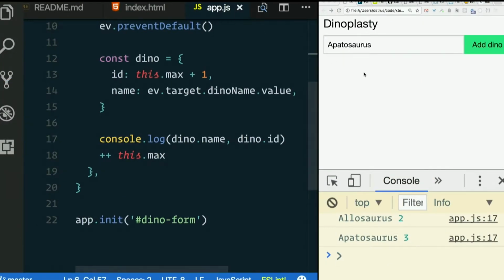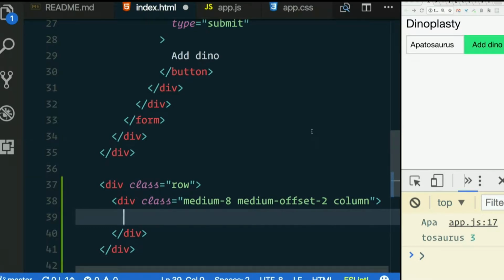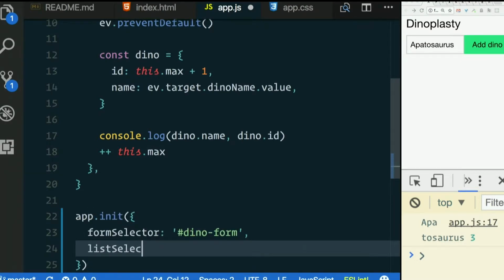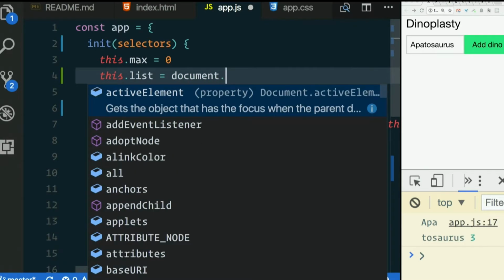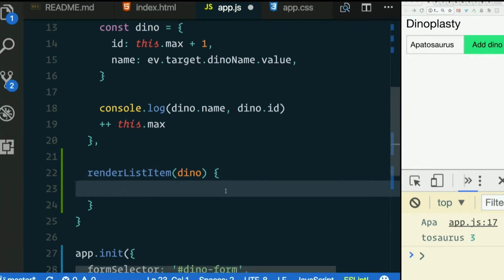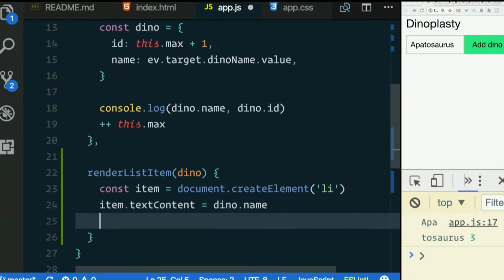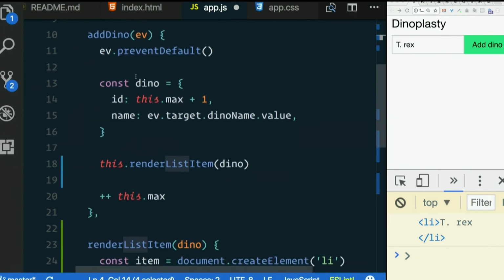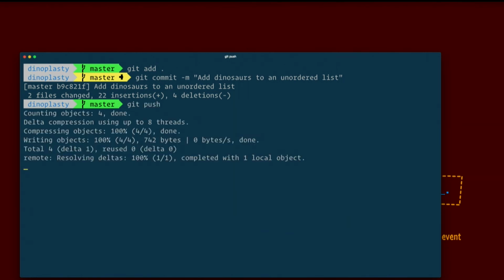Day 3 - Afternoon, part 10: Add items to a list - XTBC 2017 Session 2